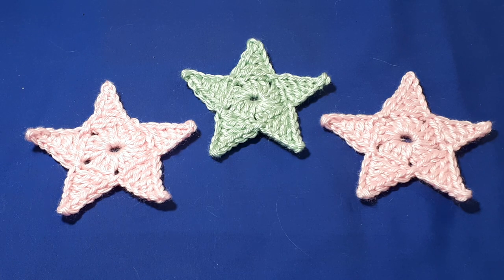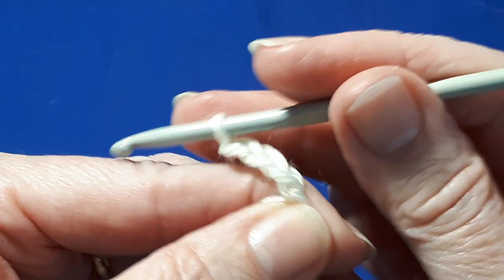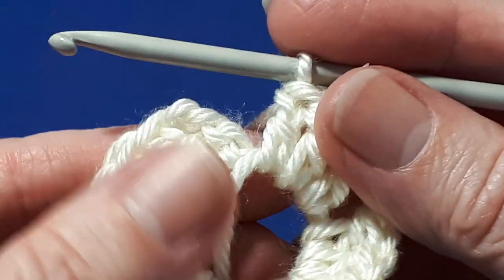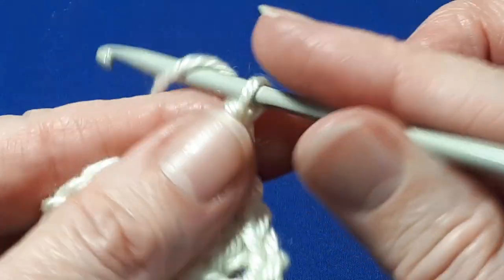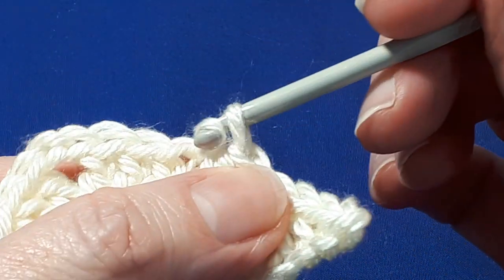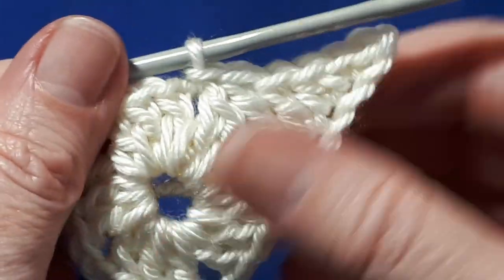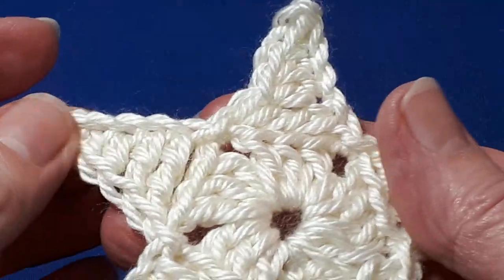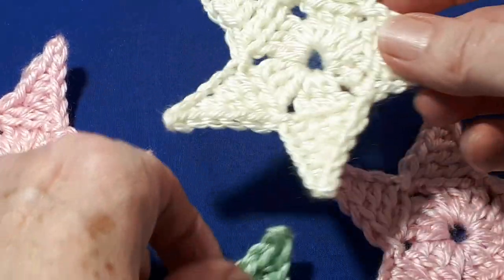EASY CROCHET STARS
THESE LITTLE STARS ARE SO EASY TO MAKE AND WORK UP VERY QUICKLY.
I HAVE USED CARON SIMPLY SOFT WITH A 4MM HOOK TO GIVE THE STARS MORE STRUCTURE.
IN THE TUTORIAL I AM USING THE OFF WHITE SHADE (H97003)
THE STARS MAY BENEFIT FROM BLOCKING BUT SO FAR THEY ARE HOLDING THEIR SHAPE WELL AND NOT CURLING.
I HOPE YOU ALL ENJOY CROCHETING THESE EASY STARS😊